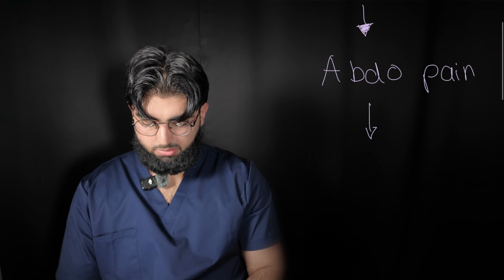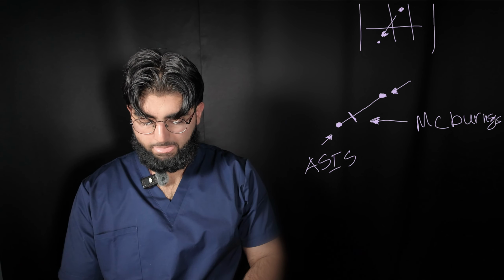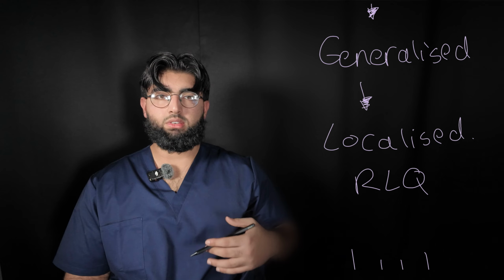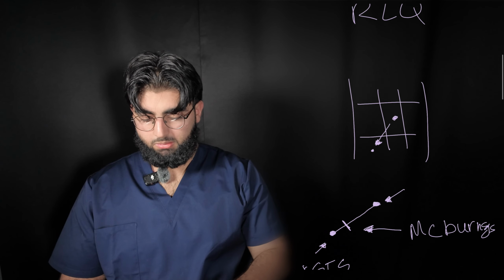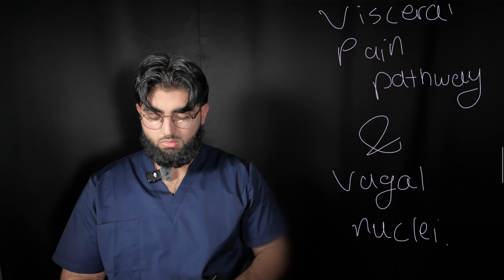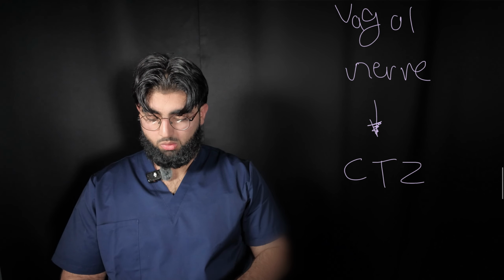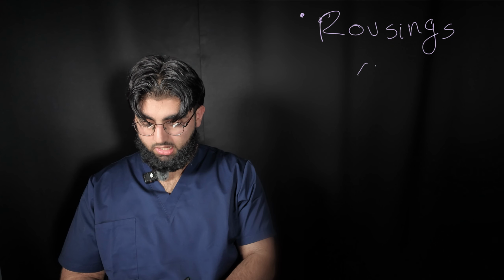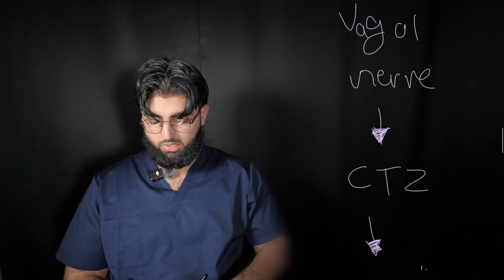How I Understand The Signs & Symptoms of Appendicitis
Hello everyone! In this video, I’m breaking down the clinical presentation of appendicitis.